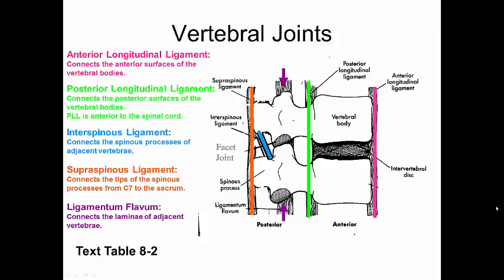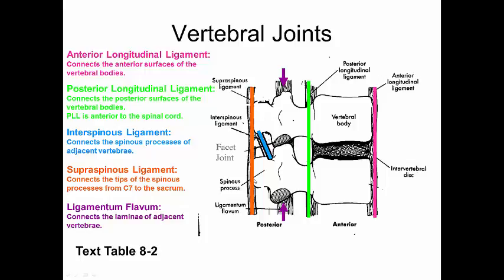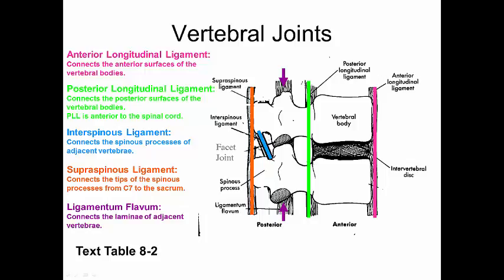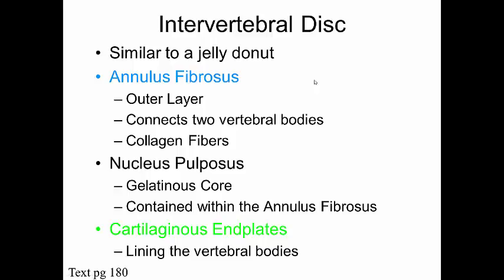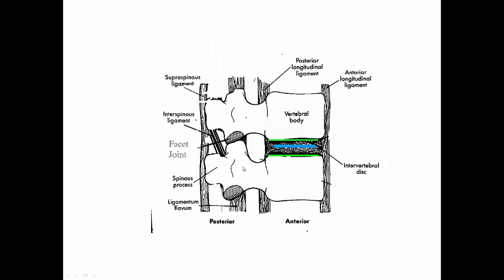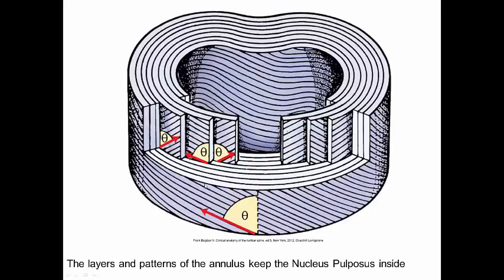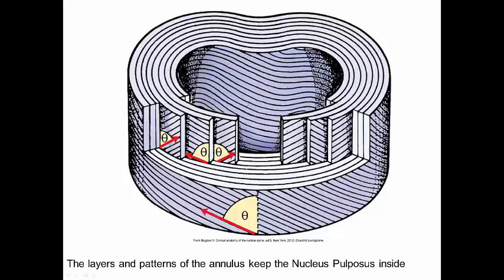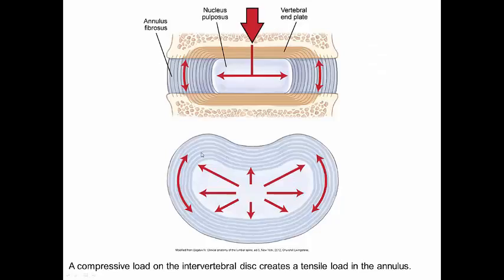VertebralJoints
Ligaments of the Vertebral Joints and Intervertebral disc